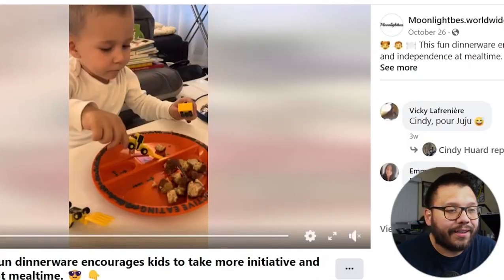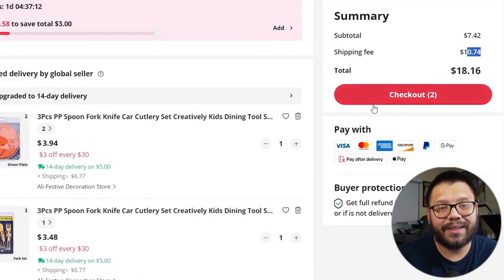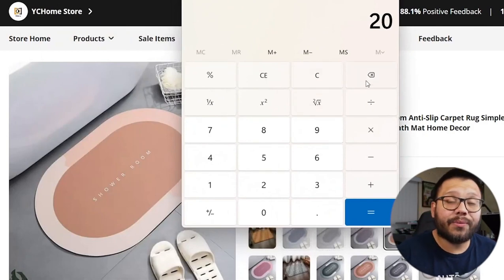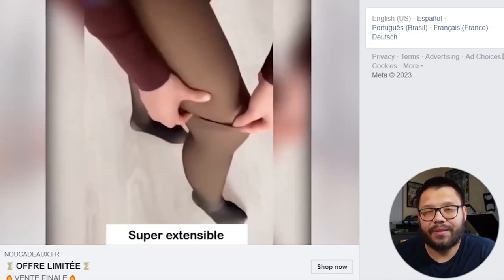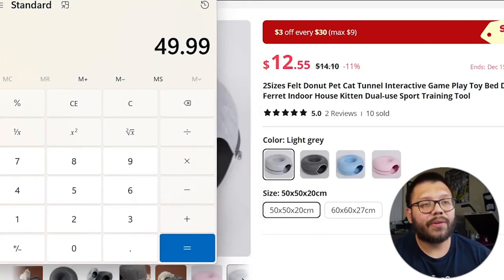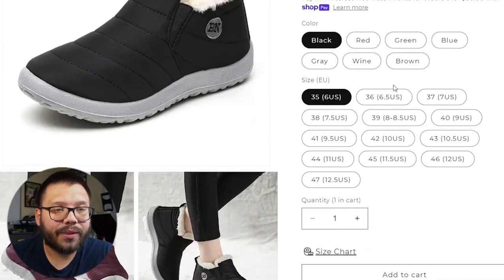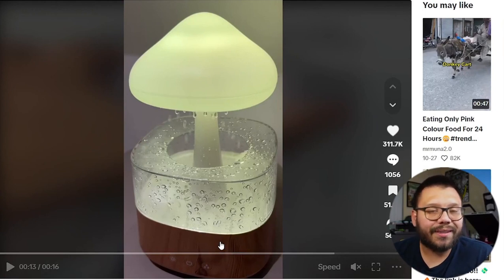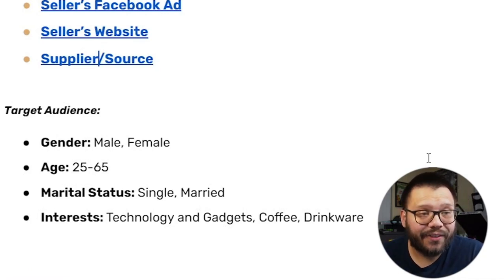Top 10 Trending Products for Dropshipping in January 2024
Looking for the hottest products to dropship in January 2024? Check out this top 10 list featuring in-demand items such as smart home devices, wellness and self-care products, eco-friendly and sustainable goods, and more. Stay ahead of the curve and maximize your dropshipping business potential with these trending products for the new year!